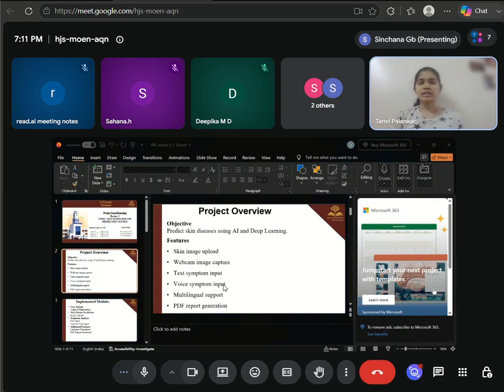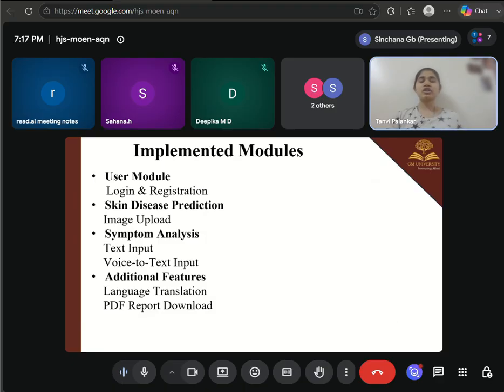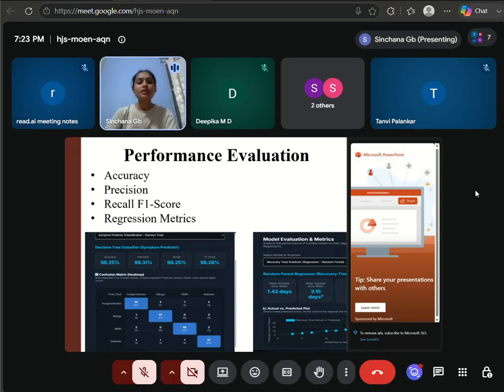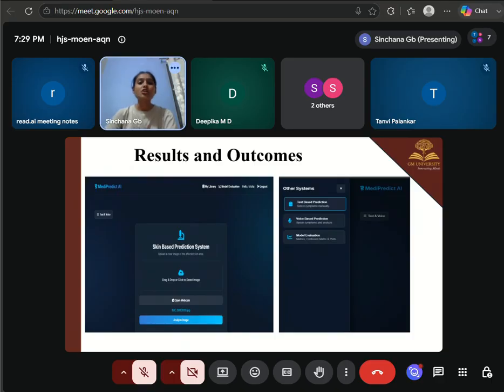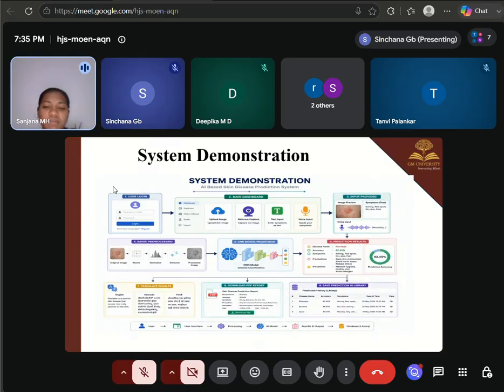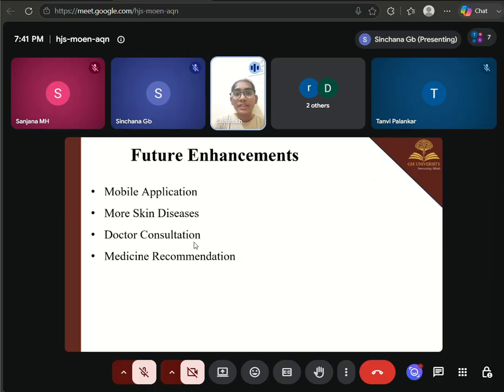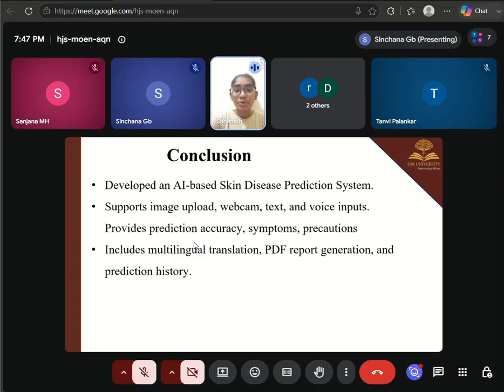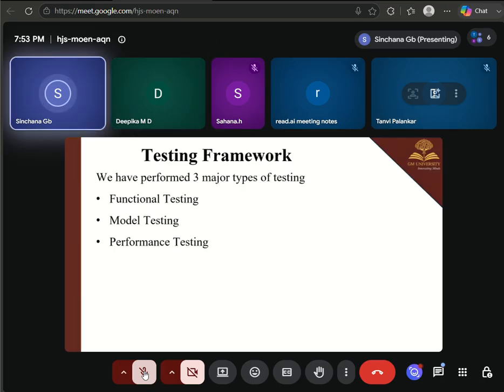PBL Review 3 - AI Based Skin Disease Prediction System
Tanvi R Palankar -- U24E01CS150
Sanjana M H        -- U24E01CS128
Sahana H             -- U24E01CS122
Sinchana G B      -- U24E01CS140